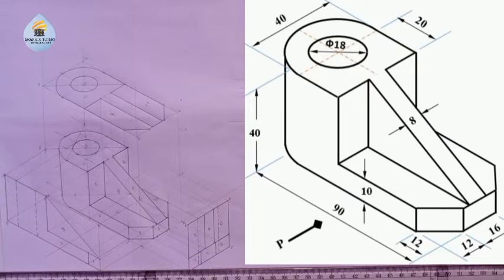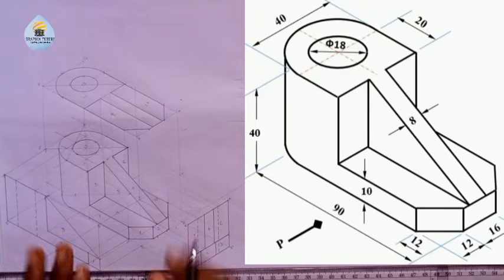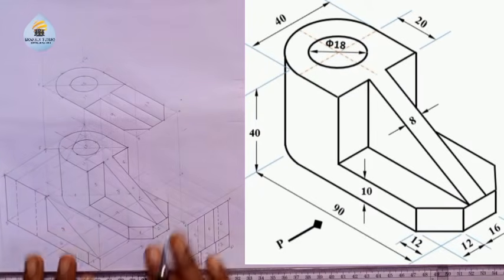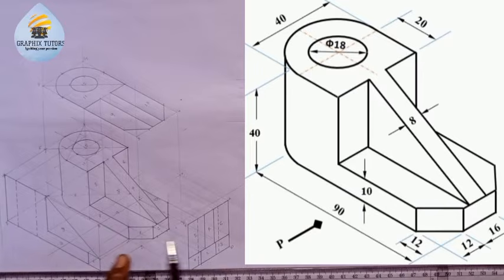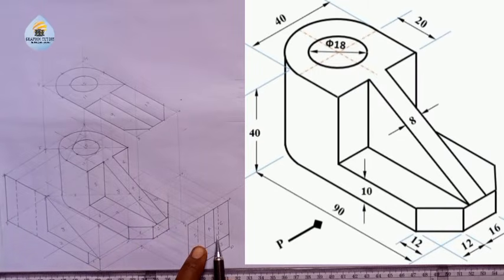HOW TO TRANSFORM ISOMETRIC TO ORTHOGRAPHIC, first and third angle projection.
in this tutorial you will learn how to transform isometric projection into orthographic projection and also understand the difference between first angle projection and third angle projection